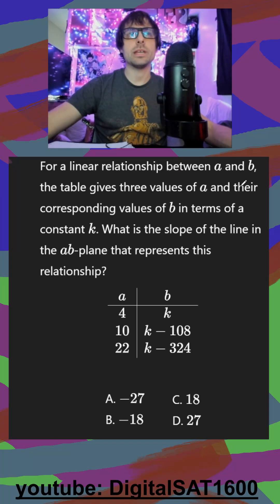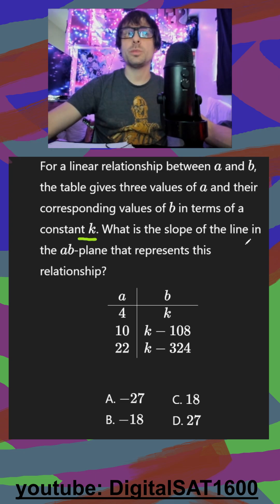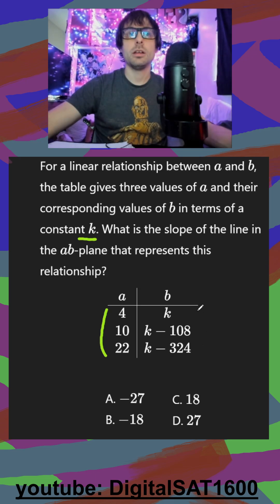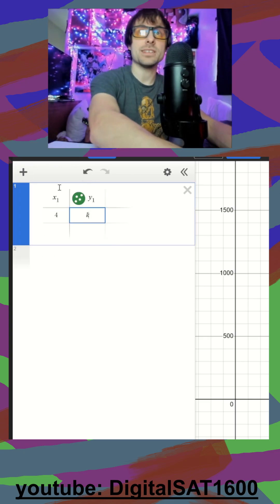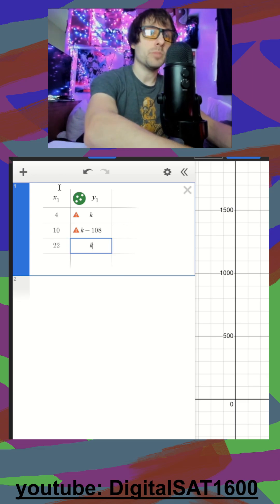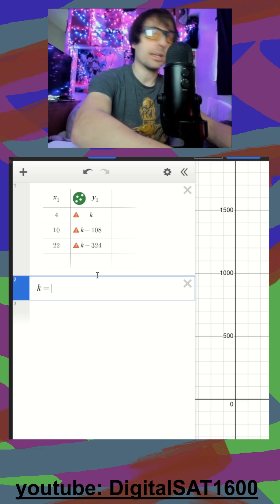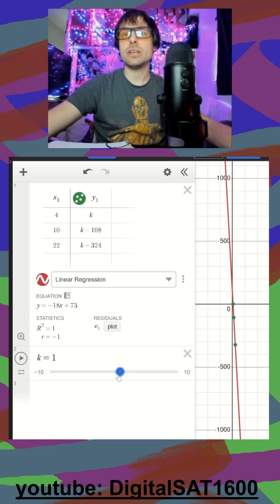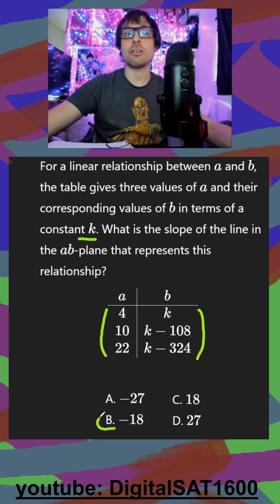Variable Table -- Real November SAT Math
📘 Question Transcript:
- Desmos table variable variables function functions constant graph